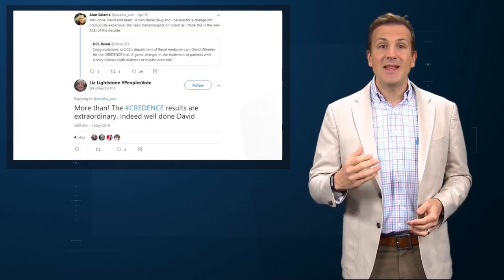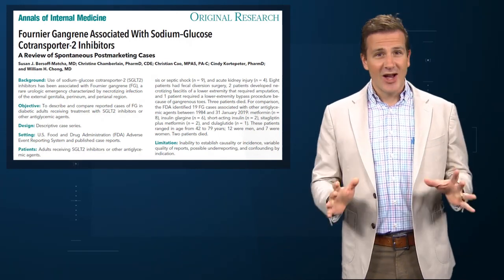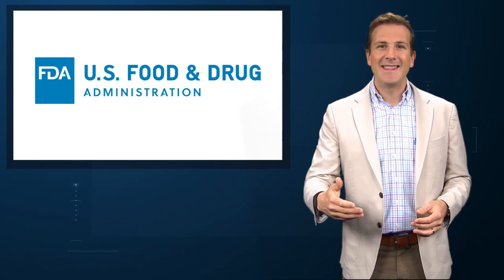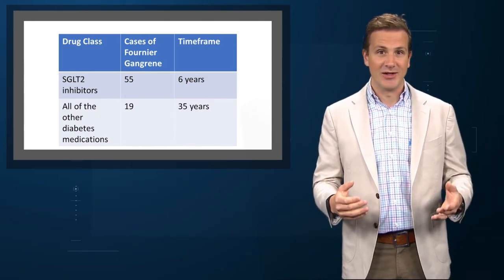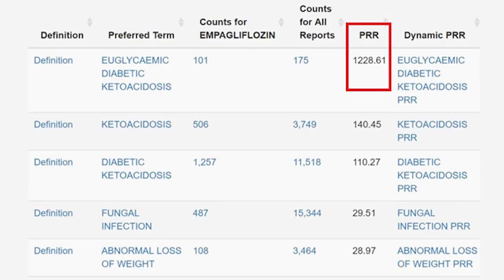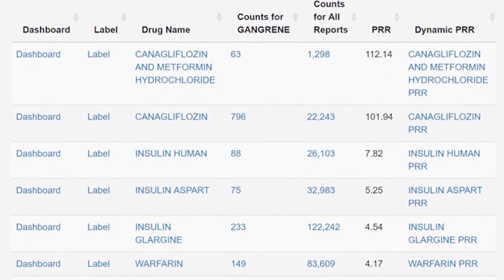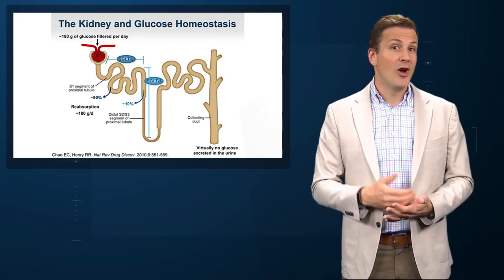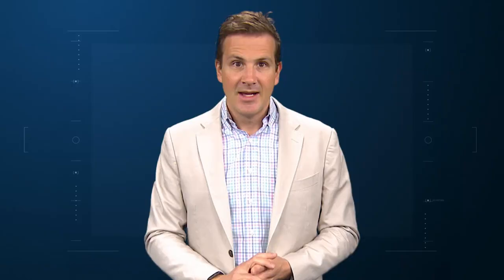SGLT2, Fournier Gangrene Link Is Compelling -What to Do?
Welcome to Impact Factor, your weekly commentary on a breaking medical study. I'm Perry Wilson.

A new class of medications, the SGLT2 inhibitors, has been killing it lately, with study after study in the New England Journal of Medicine documenting their benefits in patients with diabetes. Many of us feel that these drugs will become a central part of diabetes therapy in the near future